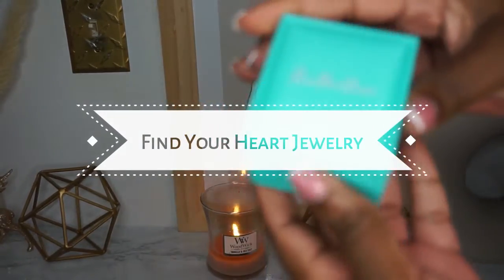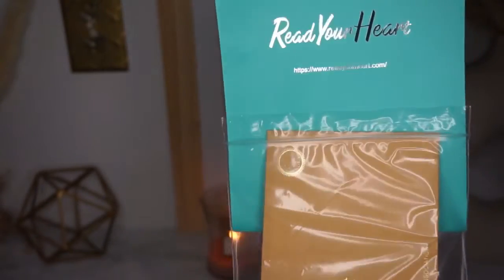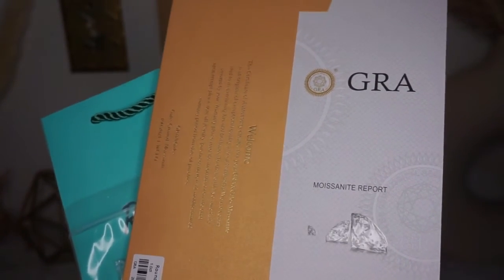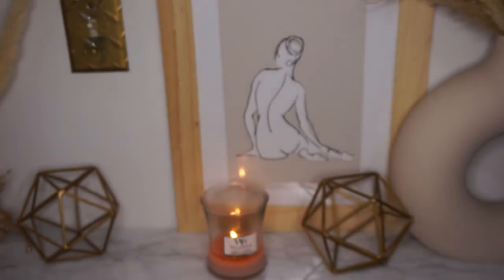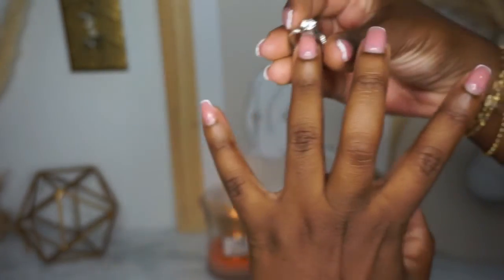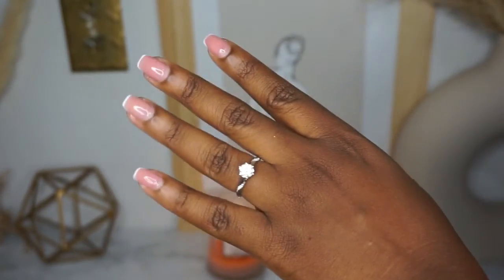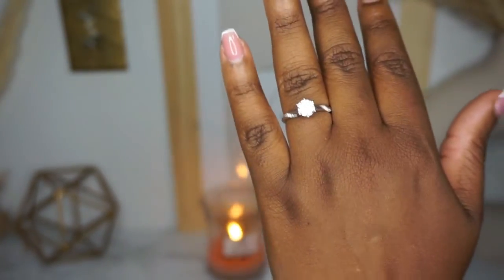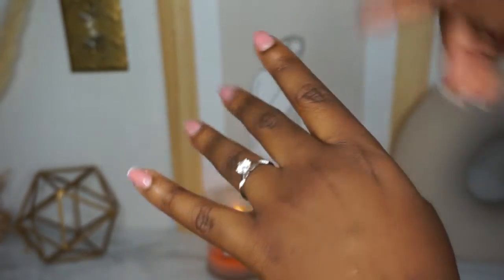Read Your Heart Jewelry / Unboxing and Review/ Perfect Engagement Ring🔥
Matthew 19:26 - With God all things are possible🤎🙏🏾

All products reviewed are my honest thoughts and opinions

◇Product Mentioned◇

Moissanite Series Fashion Six Prong Sterling Silver Ring.

    Shen15

Betterlength hair review

Zara Haul

Hi I'm Shen, creator of Tan Shen Vibes I'm obsessed with all things fashion, beauty, travel and hair.